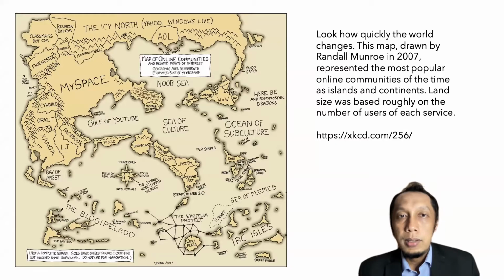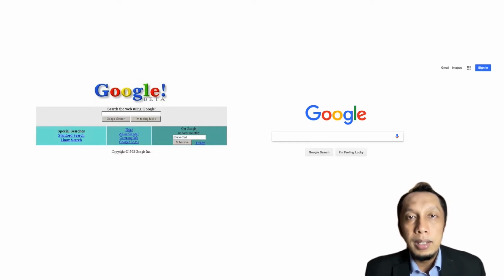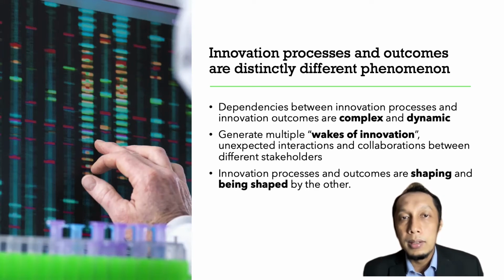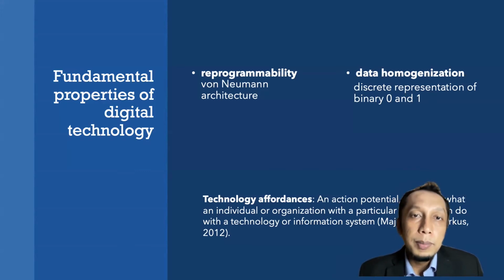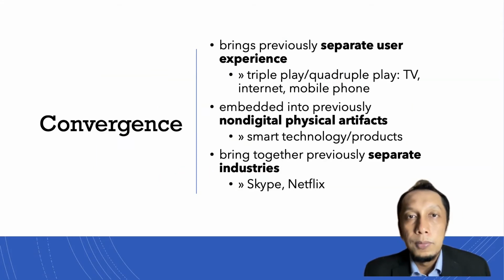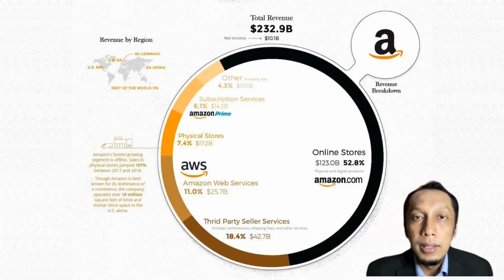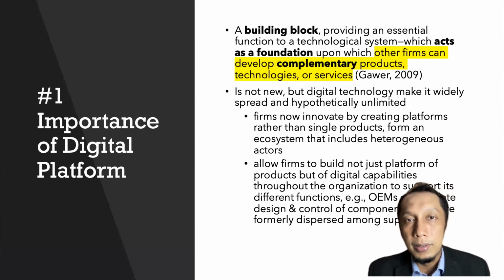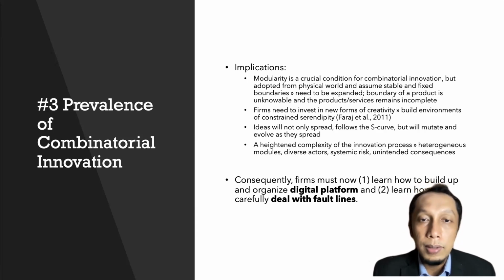Digital Sustainability (Part 1)